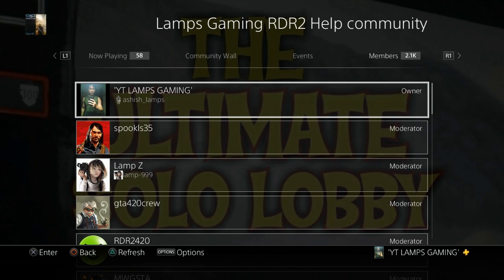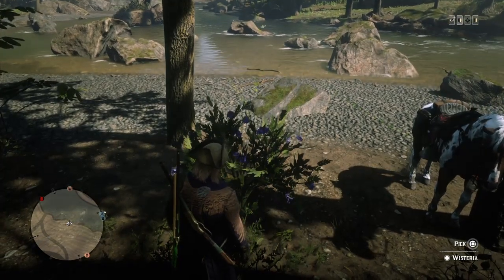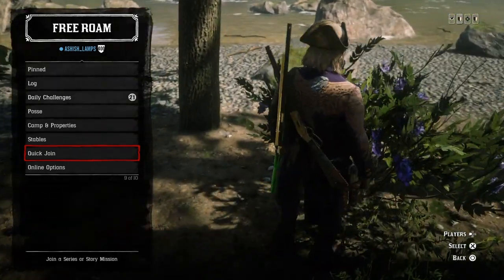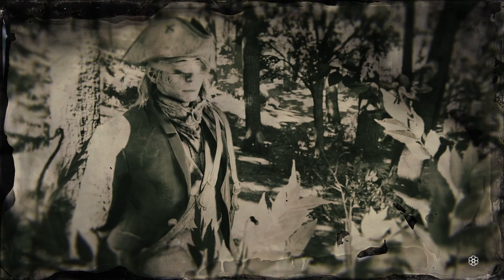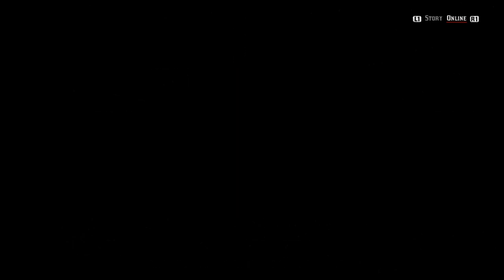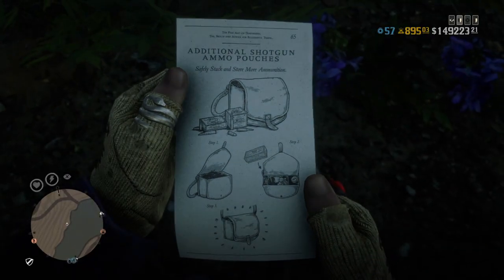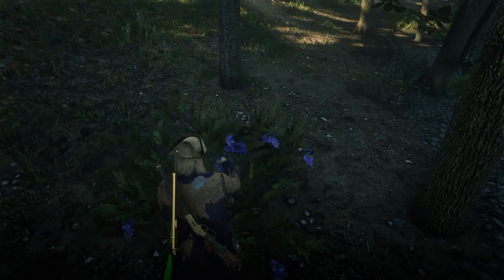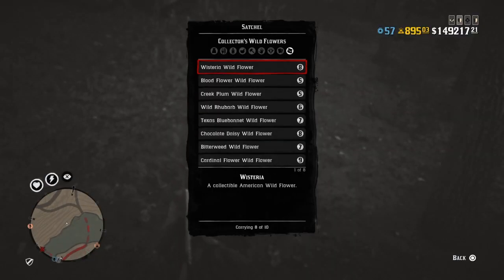*FAST AND EASY* UNLIMITED MONEY XP GLITCH - RDR2 ONLINE - RED DEAD ONLINE - RED DEAD REDEMPTION 2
Join my PS4 community - Lamps Solo Lobbies Camp Deliveries and helpers (search for lamps)